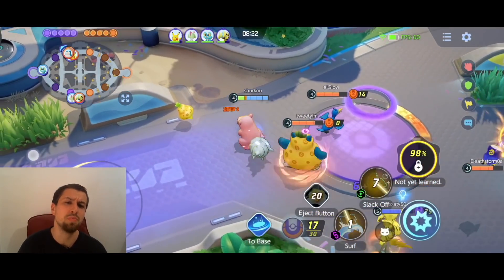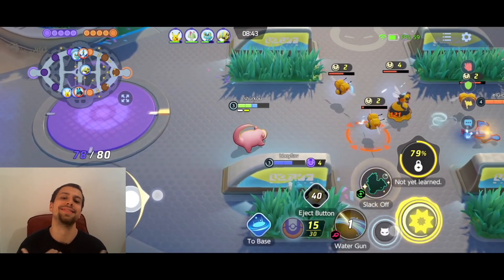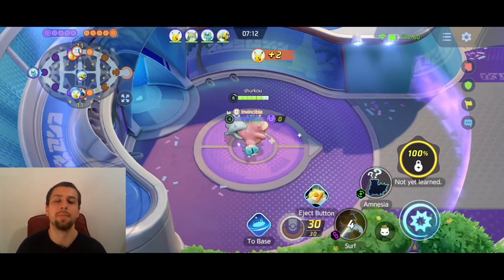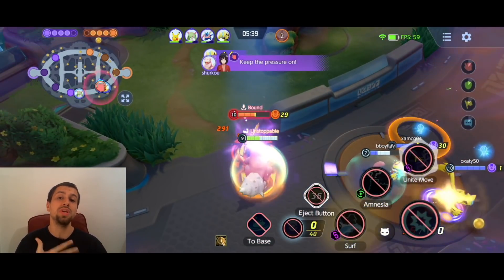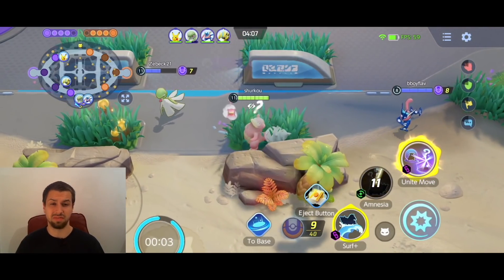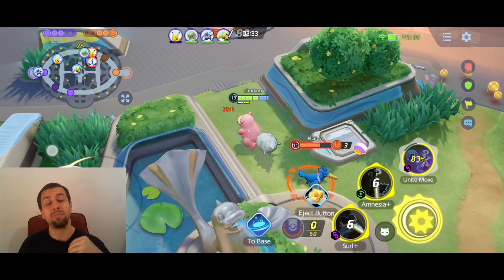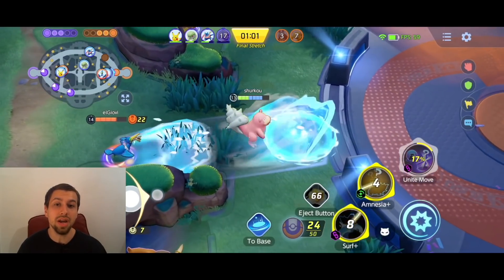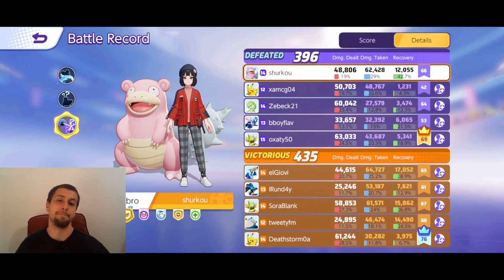Pokémon Unite SLOWBRO BEST Build Guide!😵 [#1 Zeraora Counter] Master Slowbro Guide & Held Item Build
Pokémon Unite Slowbro Guide, Best Held Item Build and best Moveset for Slowbro on the new Pokémon Unite Patch update by Master rank player shurkou! Slowbro is definitely not the best Pokémon in Pokémon Unite, in fact in Pokémon Unite tierlists Slowbro ranks among the lowest all the way in D tier. That doesn't paint the whole picture though, while Slowbro definitely is the worst Defender, it still isn't weak by any means. Slowbro's Unite Move is the best counter to Zeraora, Absol and other Speedsters that are running around and solo carrying games in Pokémon Unite. Slowbro is also a free Pokémon in Pokémon Unite so it's worth to try it out at least once! Hope you'll enjoy this Pokémon Unite Slowbro guide and Master gameplay!